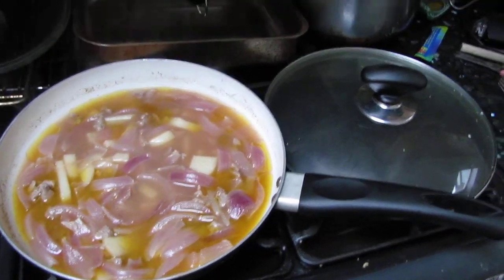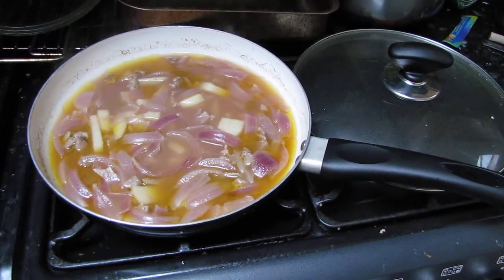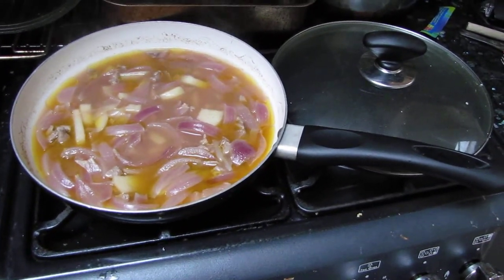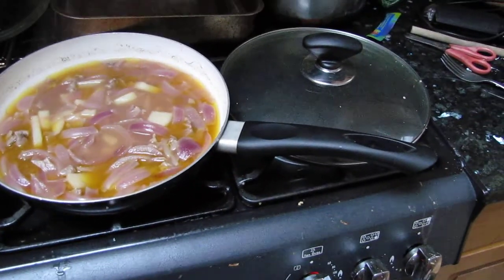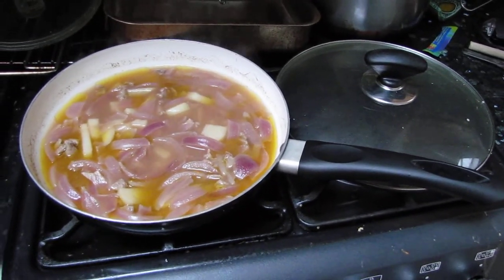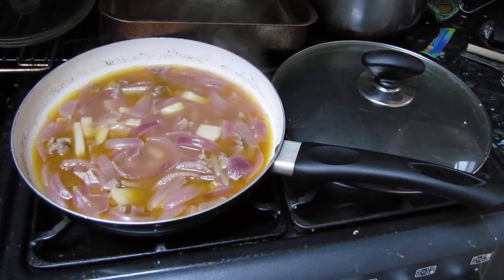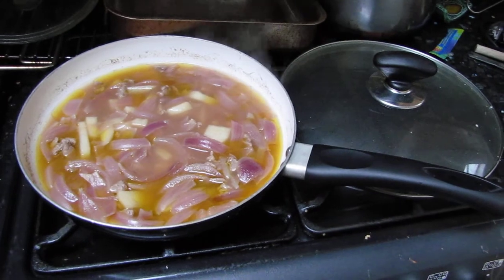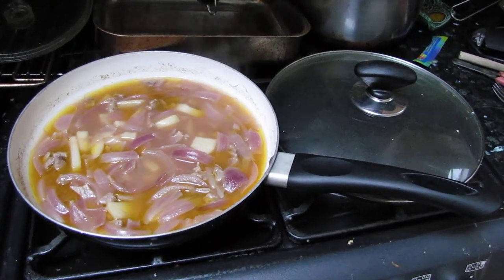Beef potato and onion pan fry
The meat,onion and potatoes were cut into very small pieces and cooked in
butter,water and Henderson's relish.Served with Yorkshire puddings.

Success!